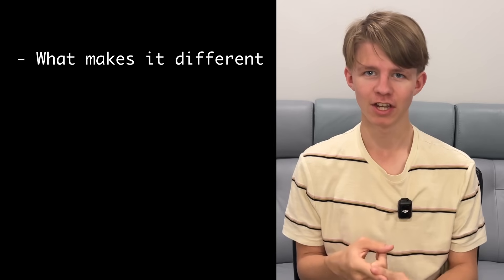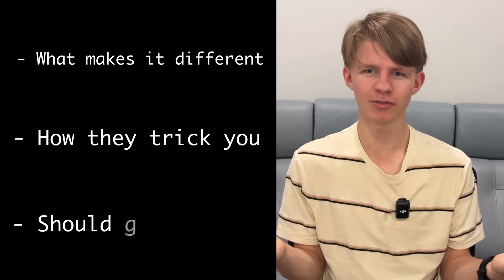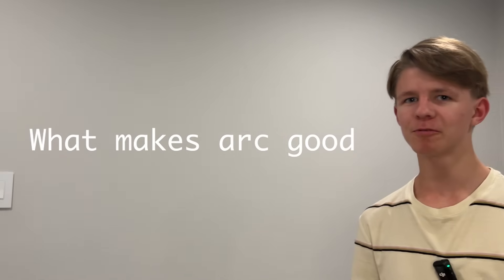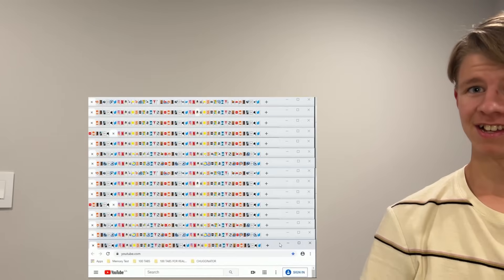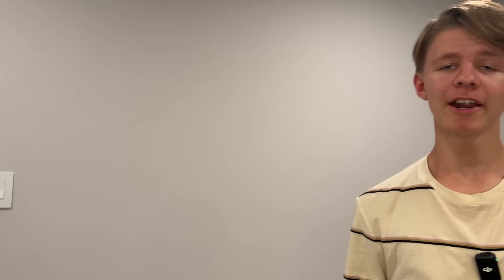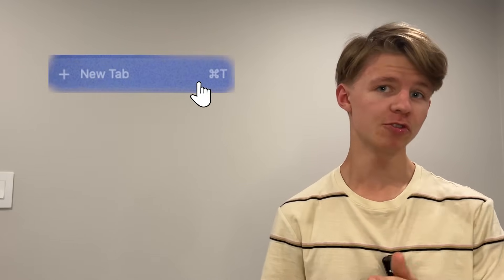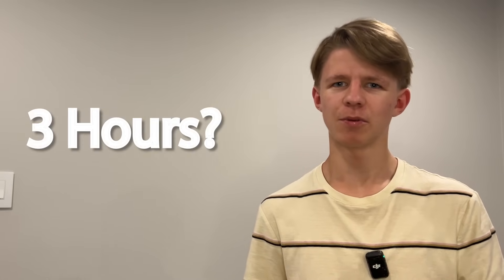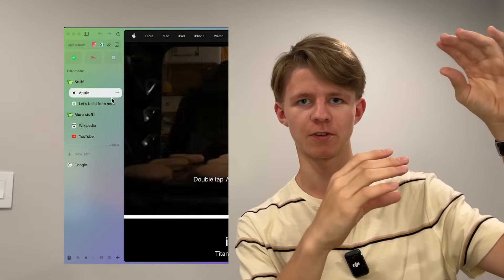This BROWSER is Changing the INTERNET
Is Arc really the future of the internet, or is it just hype? In this video, I will be reviewing the Arc browser, and we'll see if it's worth it.

Chapters:
0:00 Intro
0:42 What makes Arc good
2:51 How Arc tricks you
4:42 Conclusion